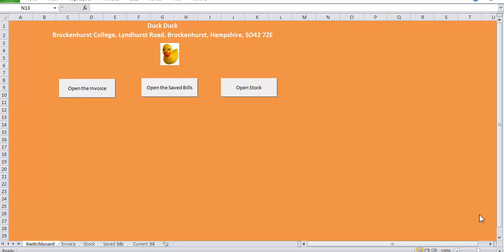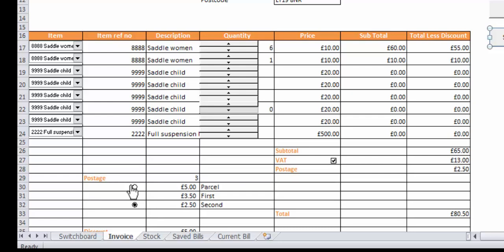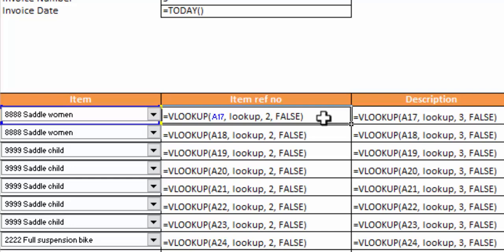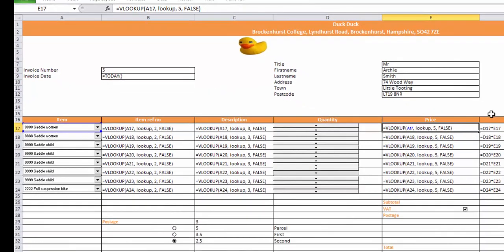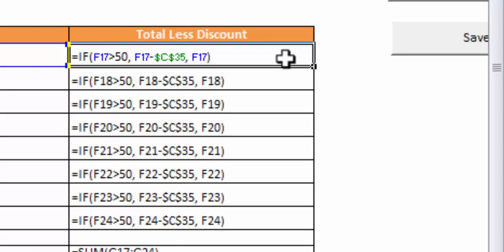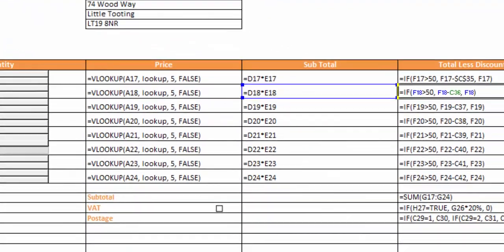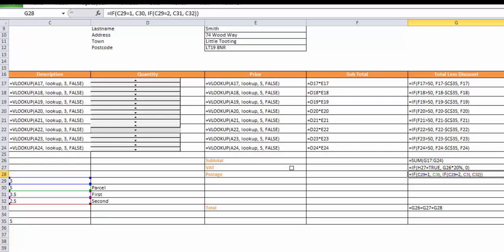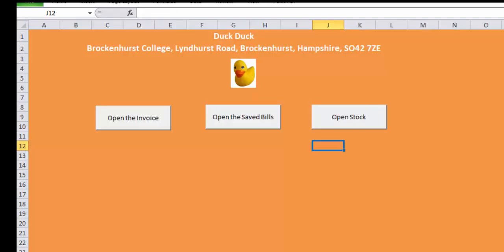Get to know your spreadsheet